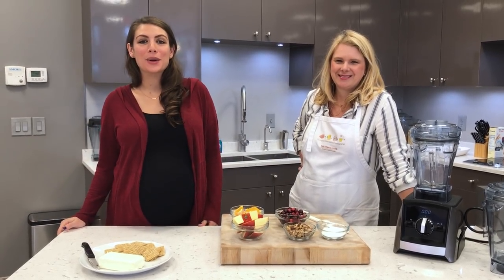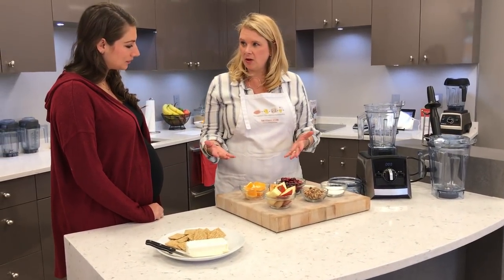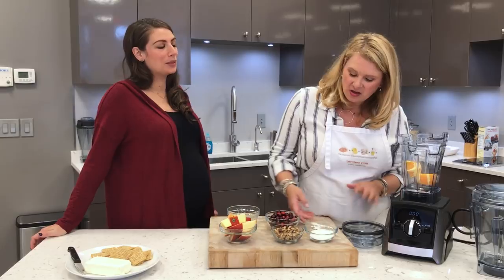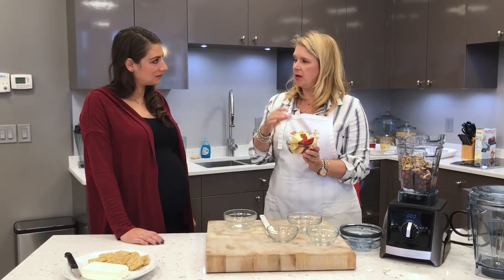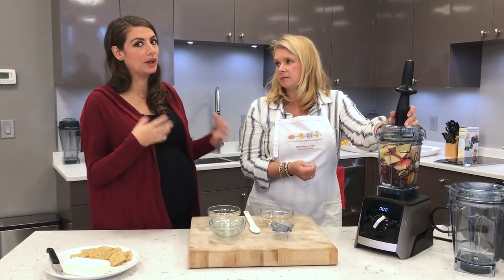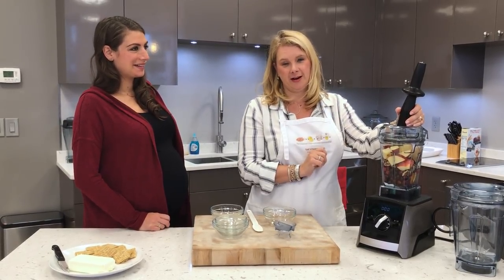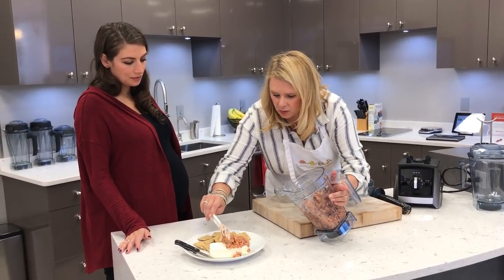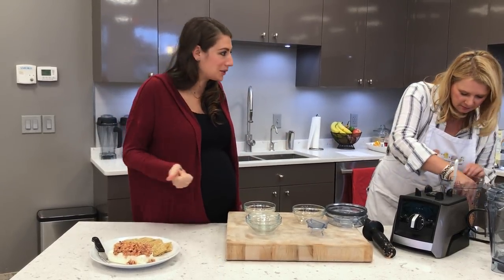CRANBERRY RELISH SAUCE - Vitamix Recipe (Culinary Exploration Center, Solon, Ohio)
Here's a cranberry relish sauce recipe we made at the Vitamix Culinary Exploration Center in Solon, Ohio. It's like a chutney and is a great one for the holidays.

SUPPORT = 💚

Life is NOYOKE takes Shalva and I (Lenny) hundreds of hours and thousands of dollars every month to create and maintain. If you appreciate what we do, please *consider supporting our work* by using links from our site to make purchases at Vitamix. com. It's free for you and every bit helps.

COMPARE VITAMIX MODELS (shop via Life is NOYOKE)

RECIPE

1 orange, peeled, halved
1 cup (100 g) frozen cranberries
1 apple, seeded, cored, quartered
¼ cup (50 g) granulated sugar
½ cup (60 g) walnuts, optional

Place all ingredients into container in order listed.
Select Variable 1.
Turn machine on and slowly increase speed to Variable 4. If necessary, use the tamper to press any ingredients into the blades while processing.
Blend 15-25 seconds or until chunky.